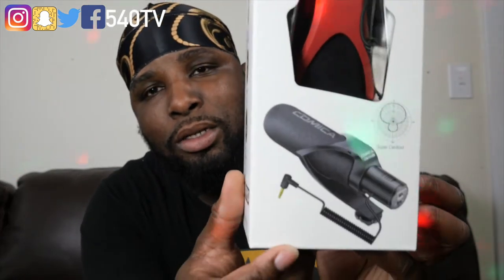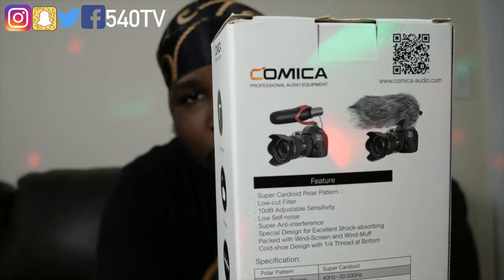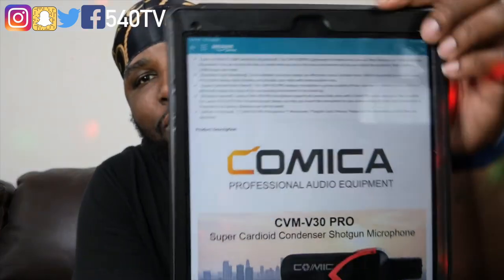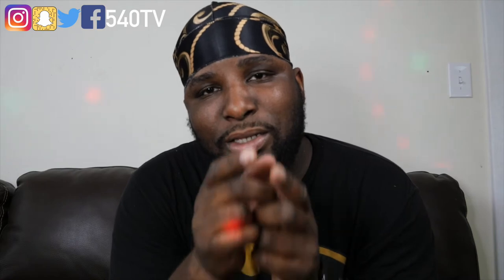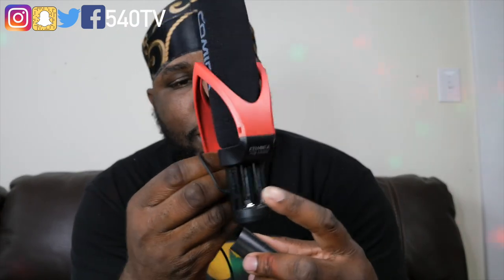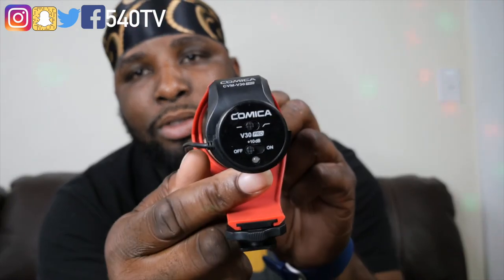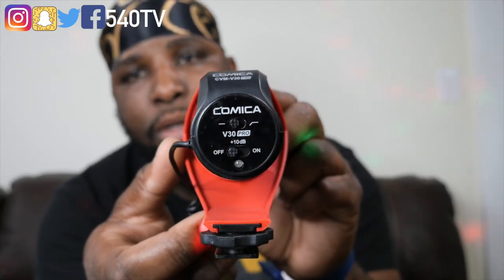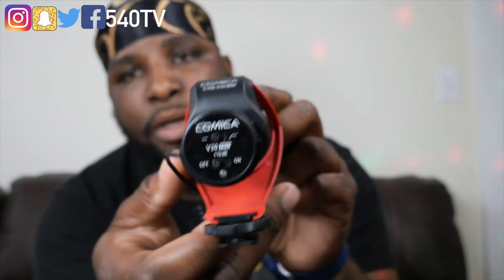Comica CVM-V30 Pro Camera Microphone REVIEW!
Heres a Review of the Comica CVM-V30 Pro Microphone. This is a great inexpensive microphone for Professional and Beginner Vloggers. You can definitely tell a difference with the Panasonic Lumix G95 and Comica Microphone. The Link to purchase this microphone is below.

Comica CVM-V30 Pro